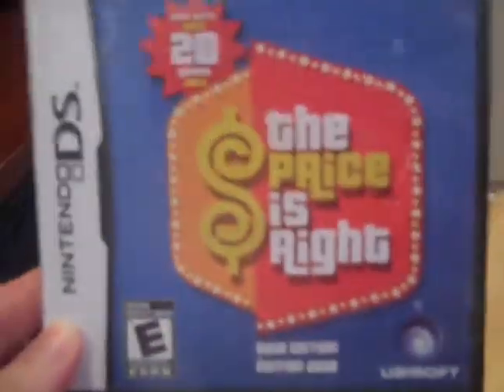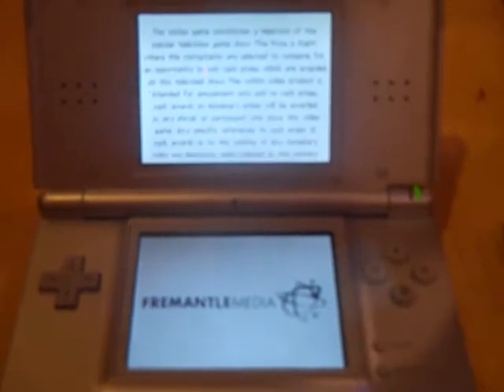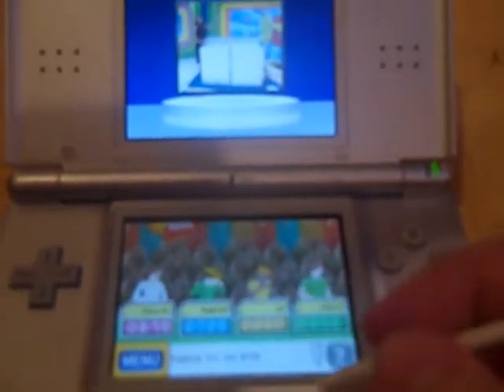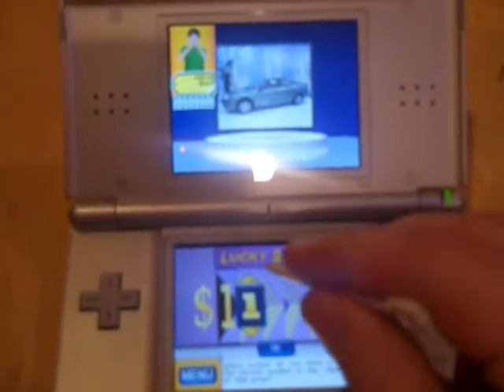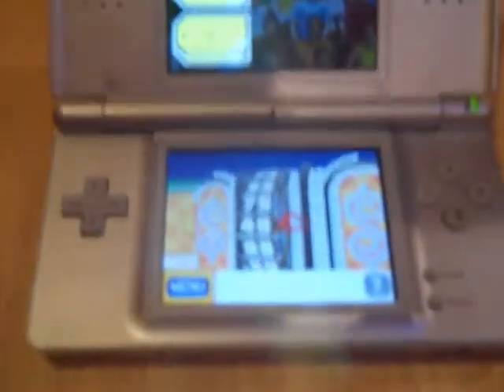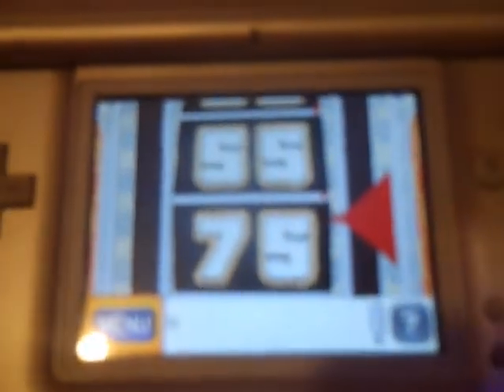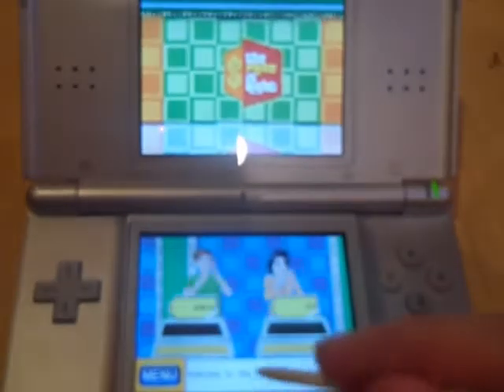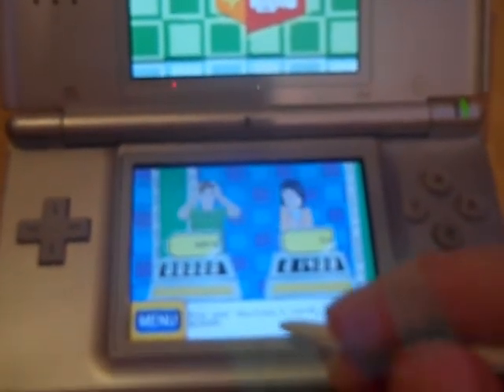Nintendo DS The Price is Right 2010 Edition ORIGINAL RUN Game #1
It is now time for yet another Breezy Premiere, in which this time around, I will be playing The Price is Right 2010 Edition for the Nintendo DS! Now, I have a run for the Nintendo Wii version going on; how will I do in this version? Watch to find out, and enjoy!